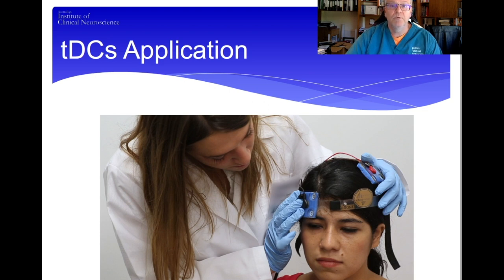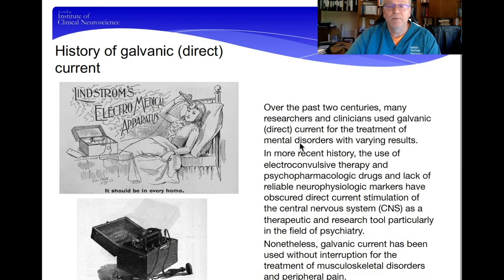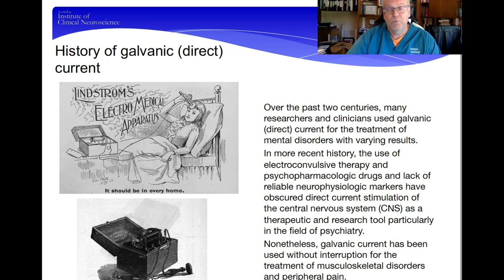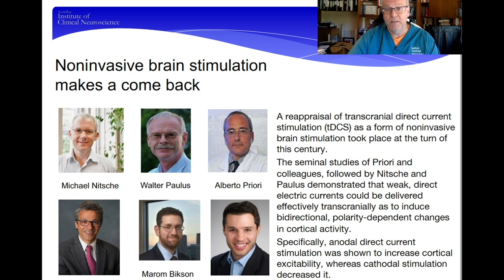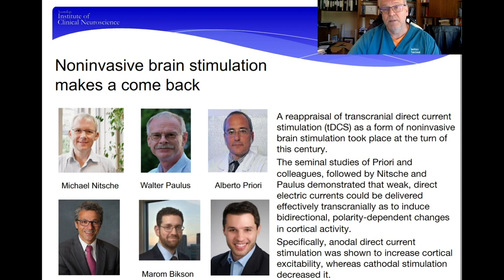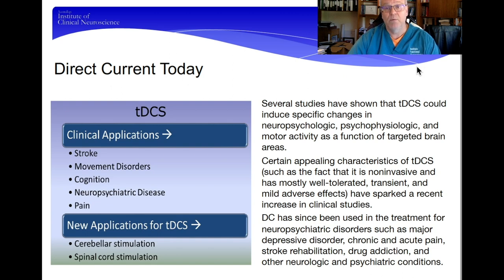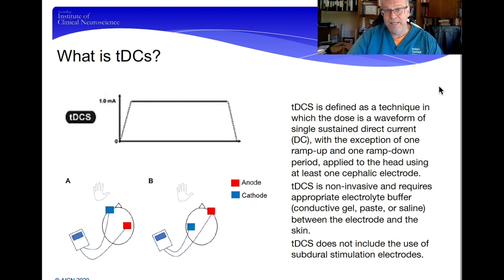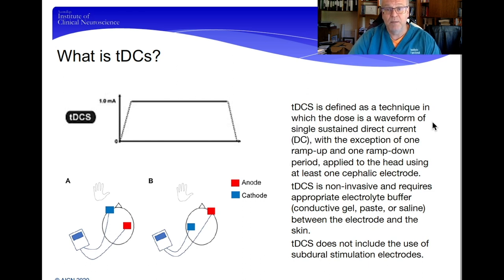Better Brainwave tDCs part 2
This episode is the second in a 3 part series on transcranial direct current (tDCs). Enjoy